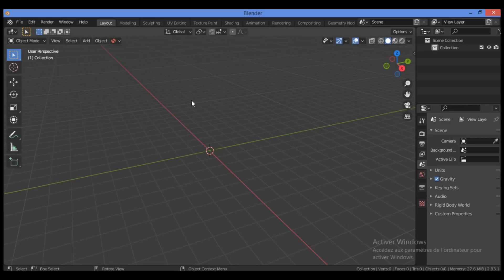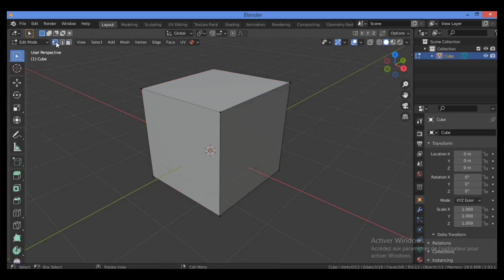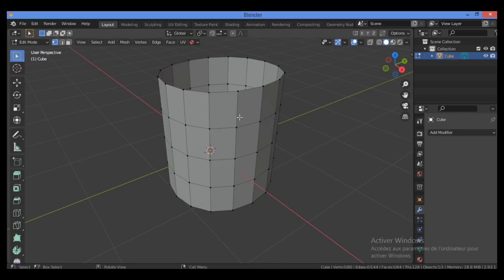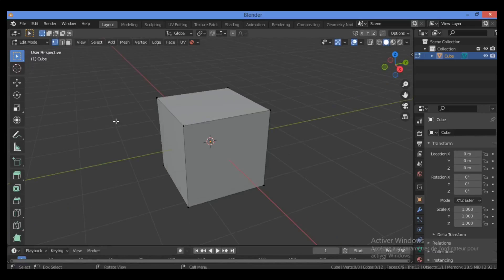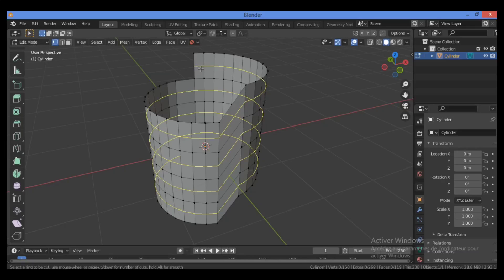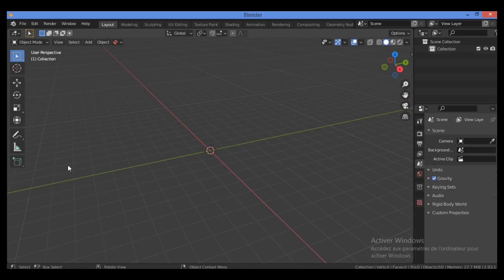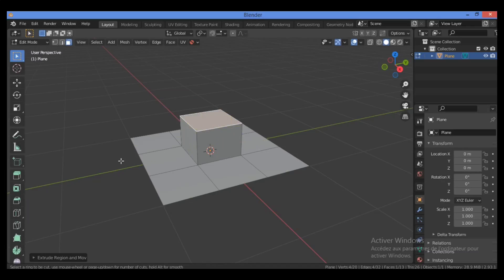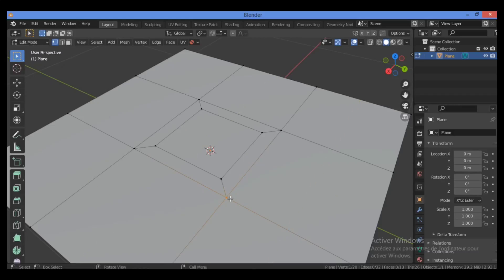Main Topology Rules in Blender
In this tutorial i will show you how to learn about using the topology rules to improve your topology in Blender
This tutorial contain the main 3 rules for topology improvement in Blender step by step using examples on simple meshes